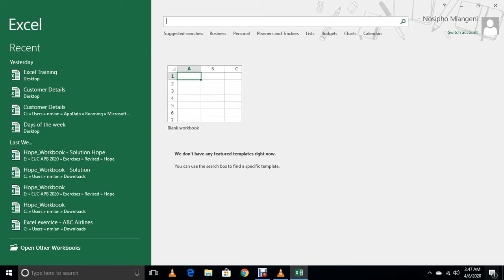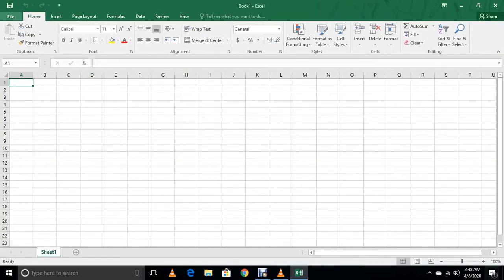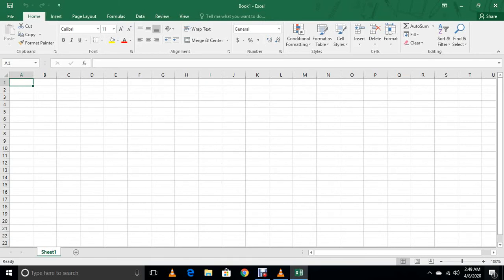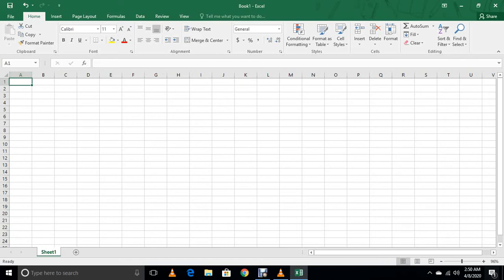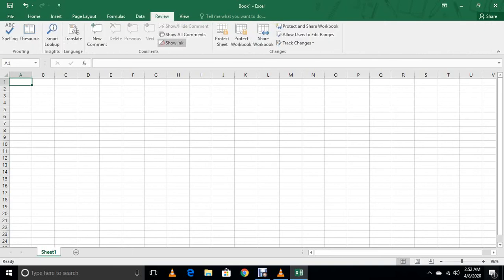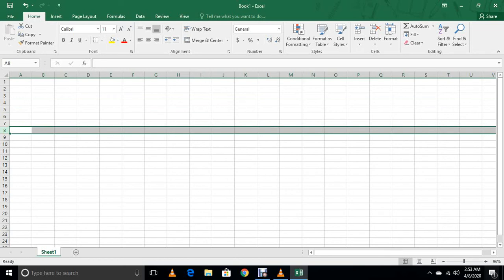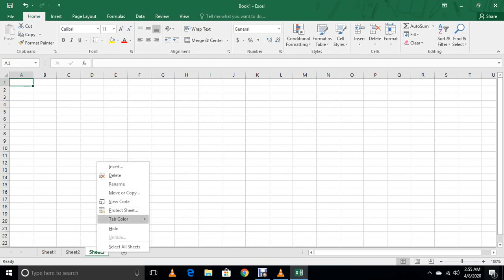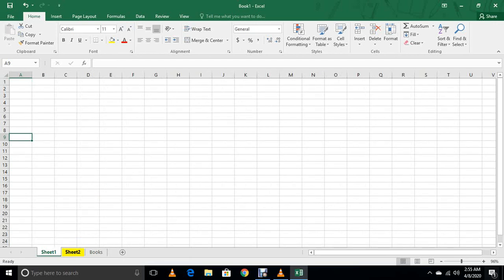Excel Tutorial Introductory Video